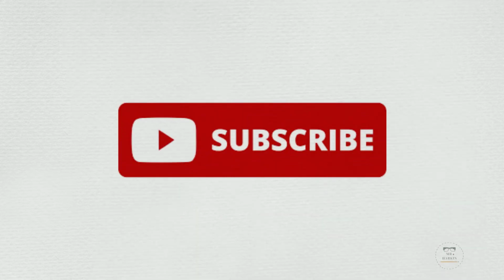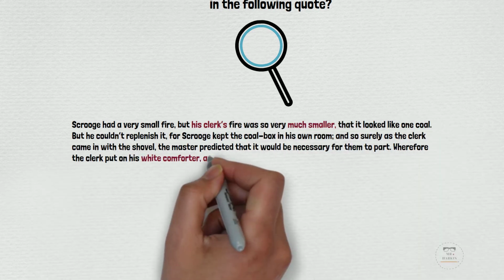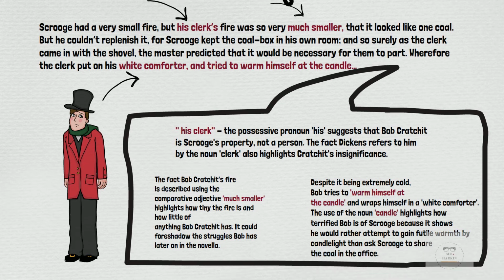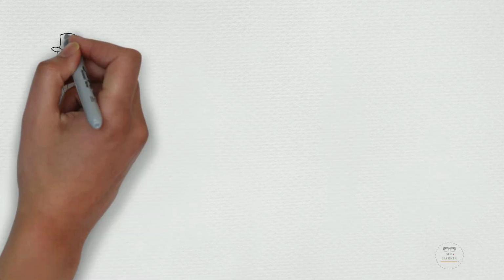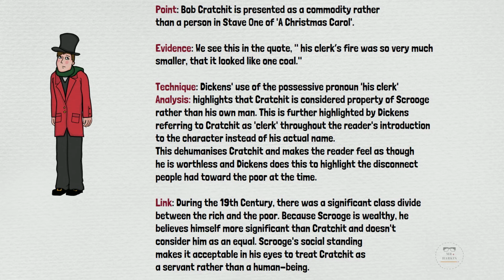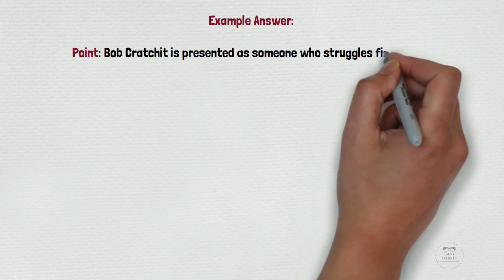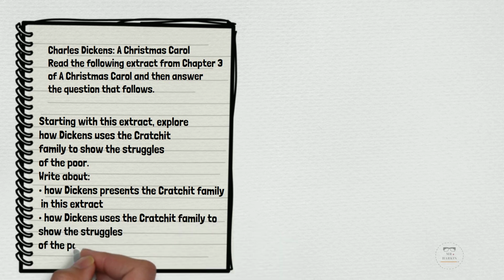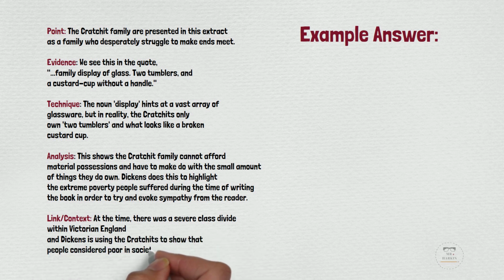BOB CRATCHIT QUOTES: How to zoom in on Cratchit quotes and pass your GCSE! Includes exam answers.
A video summarising Bob Cratchit from Charles Dickens', 'A Christmas Carol'. This video will take you through a variety of key quotes from Bob Cratchit throughout the novella. It will also show you how to zoom into quotes, what to include in your analysis and break down the importance of context.

The video will walk you through how to write paragraphs using the PETAL framework and includes numerous model answers.  It also includes a past GCSE question on The Cratchits.